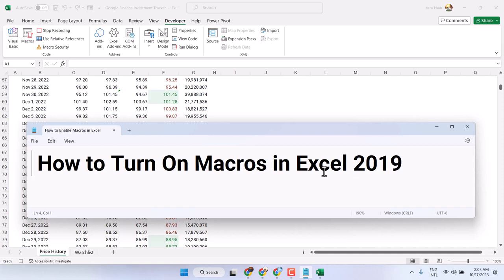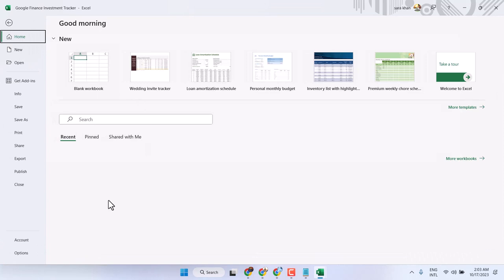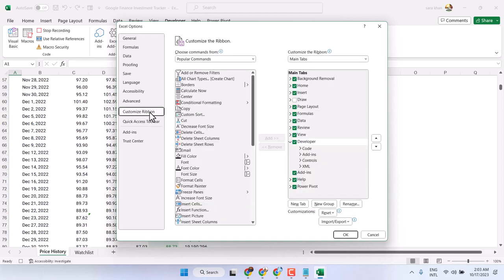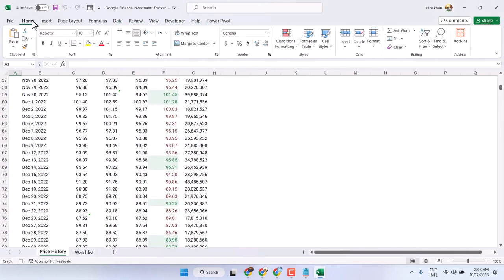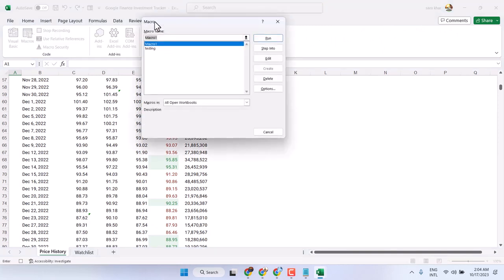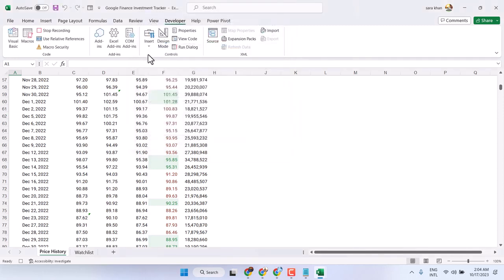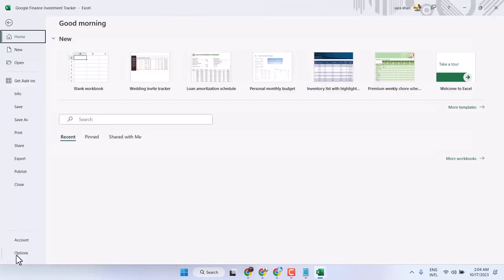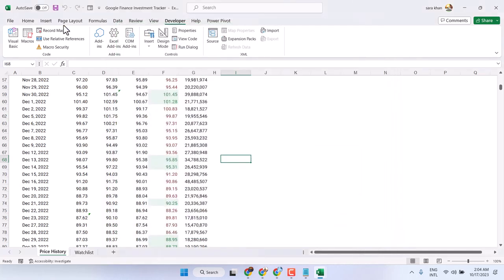How to Enable Macros in Excel